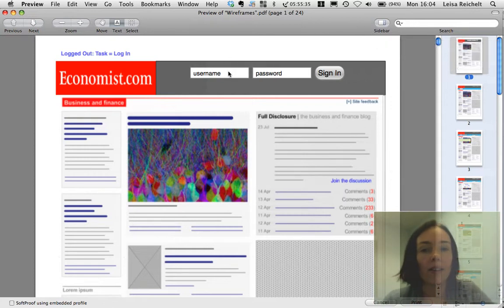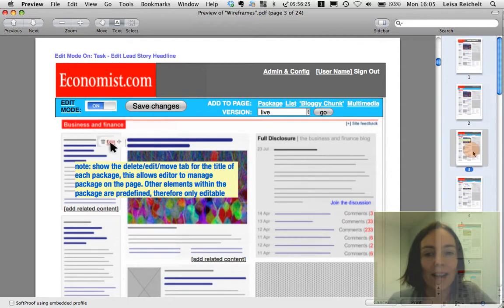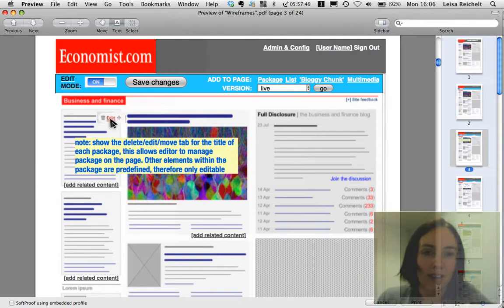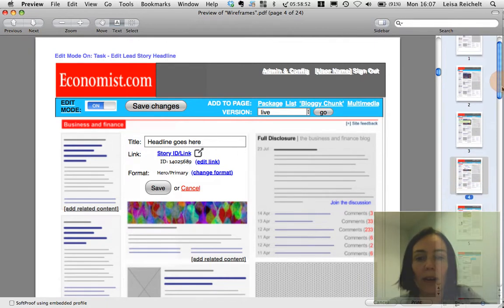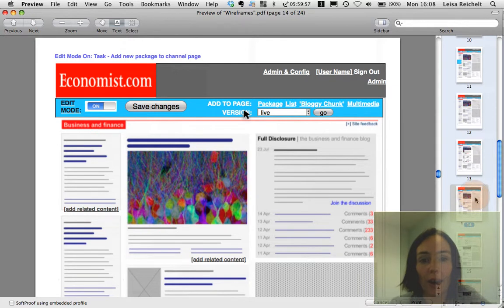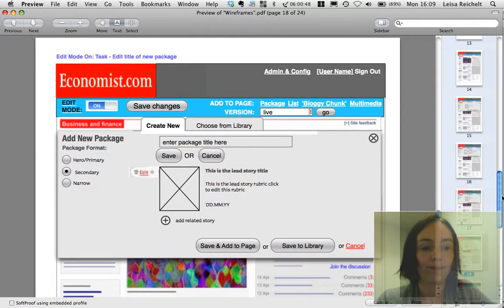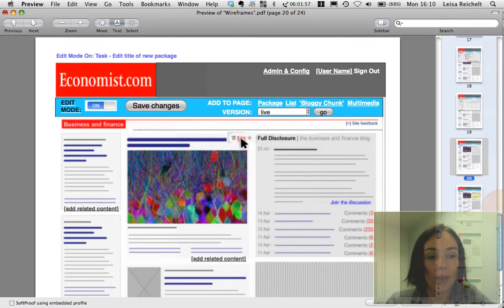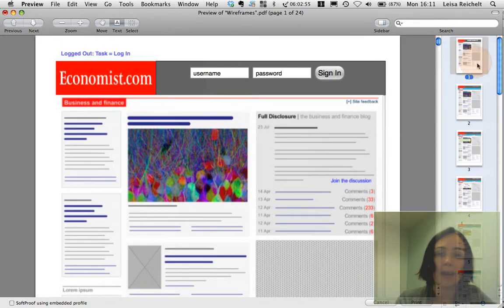Economist/Drupal Sprint 2 Demo